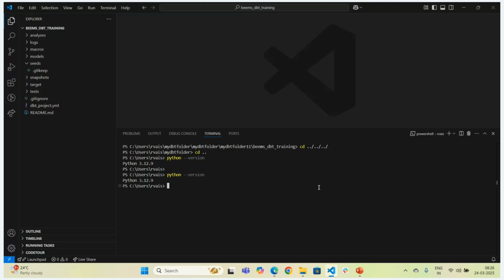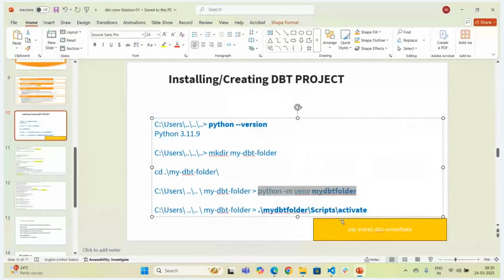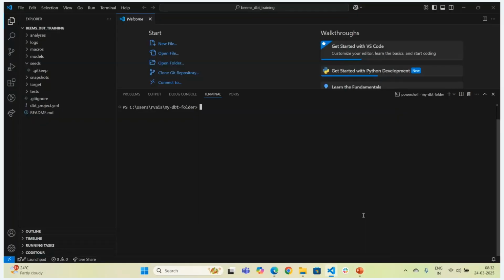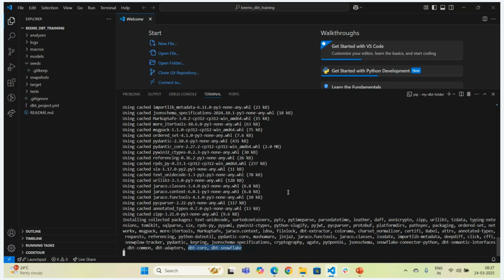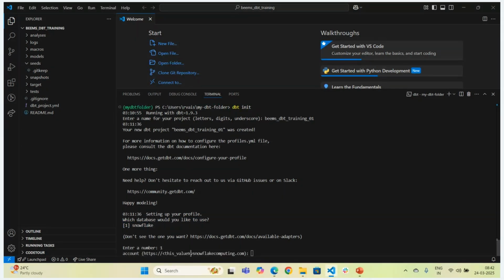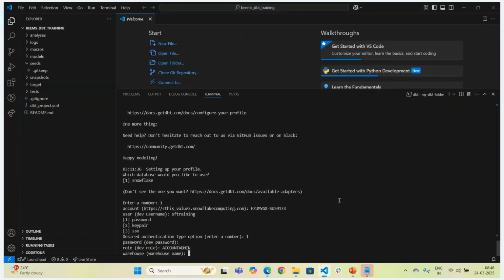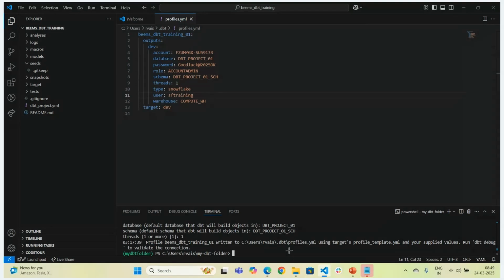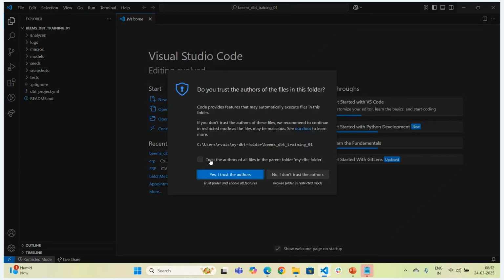Installing DBT Core and Setting Up Your First Project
In this guide, you'll learn how to install DBT Core, set up your first DBT project, and configure the essential .yml files, including dbt_project.yml and schema.yml from scratch.

We’ll walk through the necessary prerequisites each step—from installing DBT and initializing your project to organising your models and documenting them properly—so you can build a well-structured, maintainable data transformation workflow with confidence. Perfect for beginners or anyone looking to get hands-on with DBT.

Perfect for beginners and anyone new to DBT.